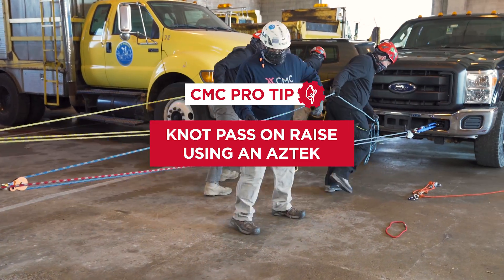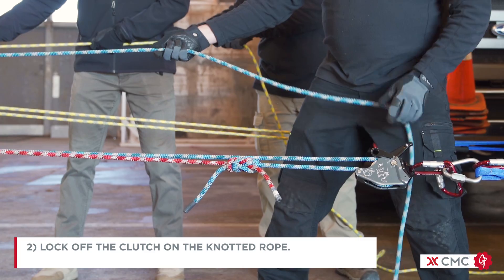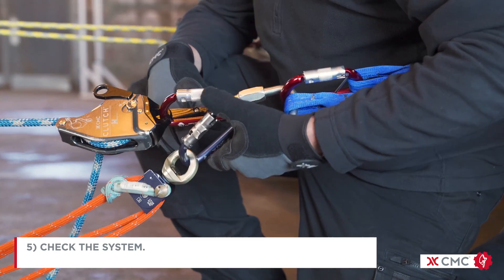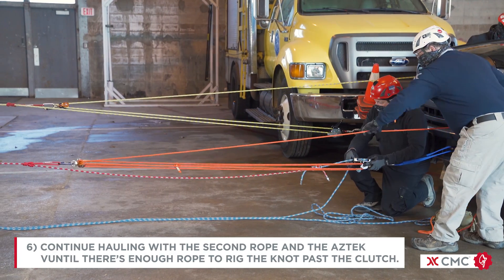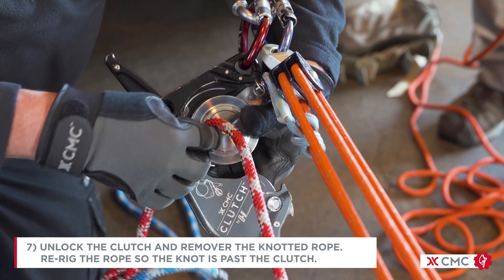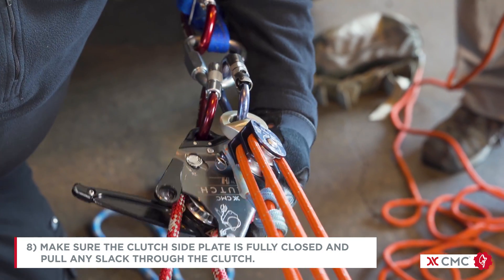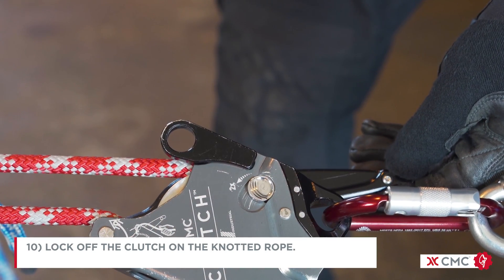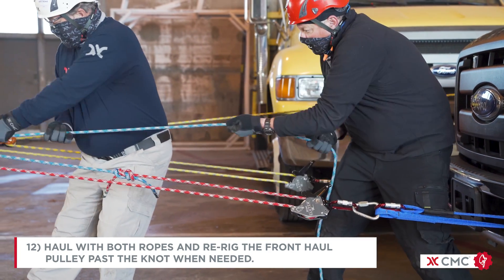How to Pass a Knot on a Raise Through the CLUTCH Using an AZTEK | CMC Pro Tip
This Pro-Tip video demonstrates a knot pass on a raise thru a Clutch using an AZTEK.

The AZTEK is an extremely versatile tool to complete a knot pass through a system. The AZTEK can be used for a knot pass on a raise or lower and can be used on a Twin Tension Rope System (TTRS) or a Dedicated Main/Dedicated Belay (DMDB). In this video, we demonstrate how to perform a knot pass using an AZTEK on a TTRS raising system with dual CLUTCHes.

The AZTEK can be used as a piggyback system. A piggyback system or “pig rig” is an independent rope system that attaches to the mainline. While this video demonstrates using an AZTEK for the knot pass, a built on-site or another pre-rigged mechanical advantage system can be used if there is a progress capture on the piggyback system that is used. A 3:1 with a progress capture built with a separate rope or a CSR2 Pulley System would be an example of this. It is important that the AZTEK or any other piggyback haul system be attached to the anchor so that the potentially load-bearing carabiner attached to the CLUTCH, MPD, I’D, etc is never opened (if required) until properly backed up.

This video is intended to be an adjunct to competent hands-on instruction. For more information about open enrollment or customized contract Rope Rescue and Confined Space Rescue classes please visit the CMC School

Step by Step:
1. Stop raising when the knot is 12 inches or 1/3 a meter from the CLUTCH.
2. Lock off CLUTCH on the knotted rope.
3. Extend the AZTEK well past the knot in the rope, generally about 6 feet or 2 meters or more.
4. Tie a separate prusik hitch in front of the knot and attach the AZTEK.
5. Attach the other end of the AZTEK to the anchor.
6. Check the system
7. Continue hauling with the second rope and the AZTEK until there is enough slack to rig the knot past the CLUTCH.
8. Unlock the CLUTCH, remove the knotted rope and rig the rope so the knot is in past the CLUTCH.
9. Make sure the CLUTCH side plate is fully closed.
10. Pull any slack through the CLUTCH.
11.Haul with both ropes or lower with the AZTEK until there is slack in the AZTEK.
12. Lock off the CLUTCH on the knotted rope
13. Disconnect the AZTEK and additional prusik from the system, unlock the CLUTCH.
14. Haul with both ropes and re-rig the front haul pulley past the knot when needed.